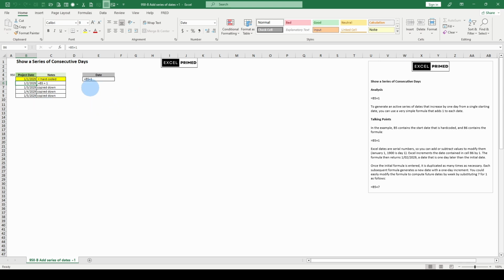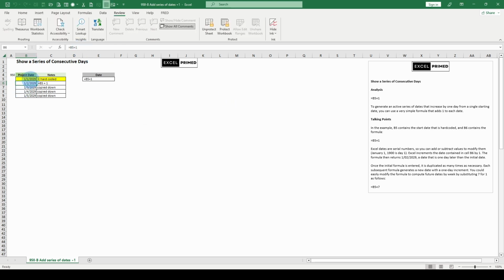Stop Typing Dates Manually In Excel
This Excel video teaches you how to show a series of consecutive days in Excel.

By using a formula, you can generate a series of dates that increase by one day from a starting date.

The formula adds 1 to each date, as Excel treats dates as serial numbers.

The initial formula can be duplicated to generate subsequent dates with a one-day increment.

The formula can also be modified to compute future dates by substituting 7 for 1 to compute dates by week.